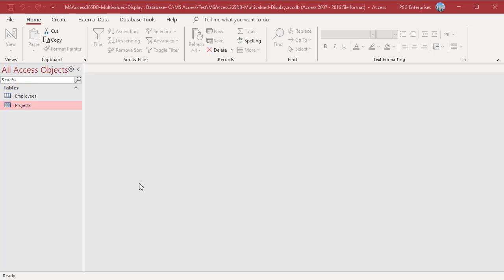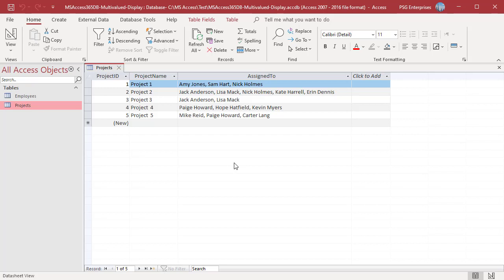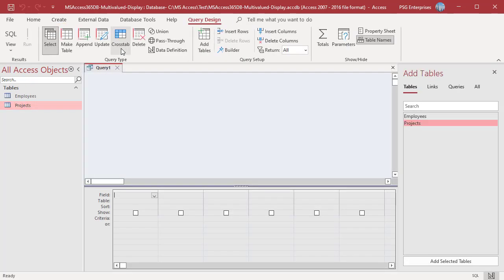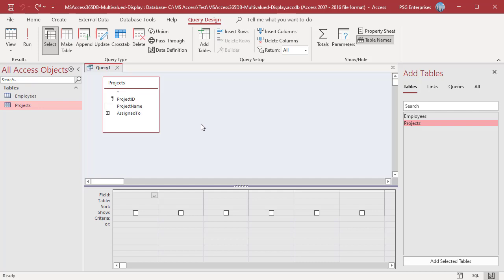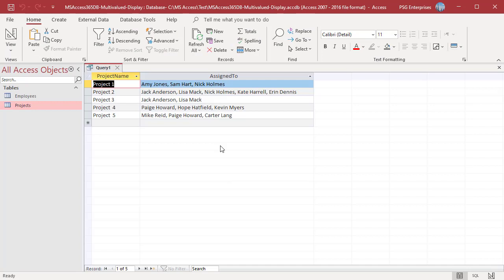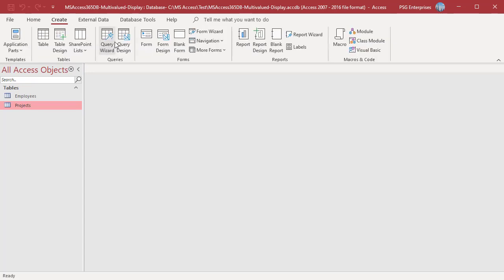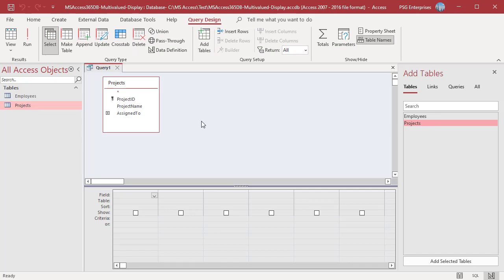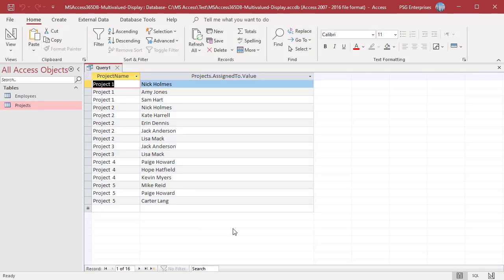How to Display Multivalued Field values in MS Access - Office 365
When you display a multivalued field in a query you can display in two ways. You can display the complete multivalued field containing all the values separated by commas or a separate row for each value. You need to use the multi valued field ".value" in the query to display the values in separate rows.